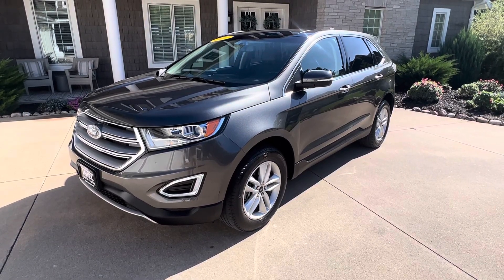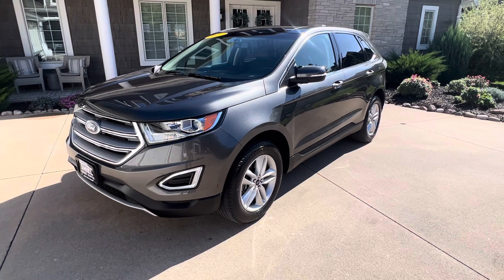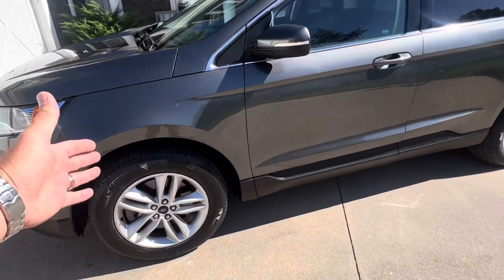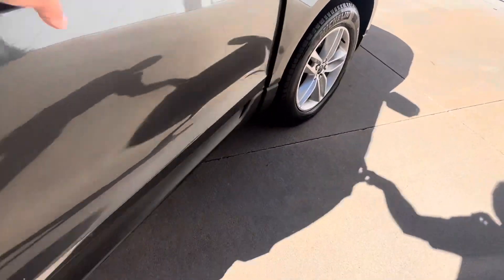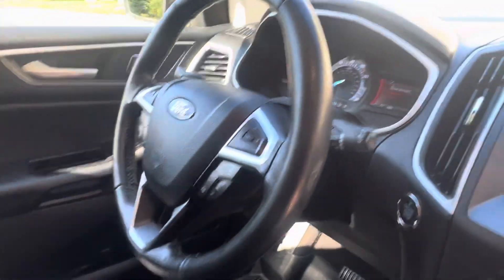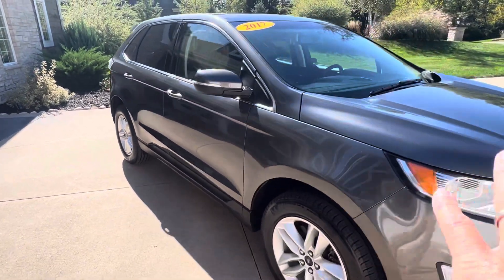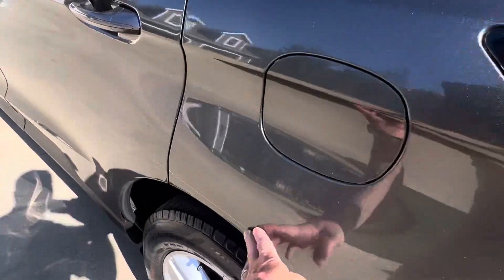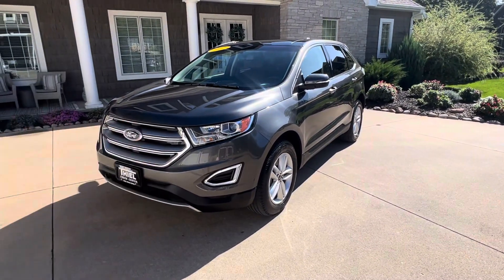2017 Ford Edge at Thiel Truck Center